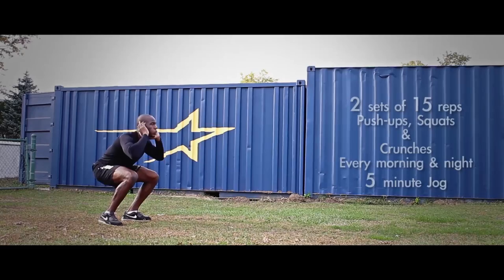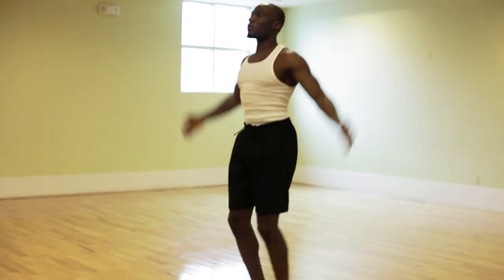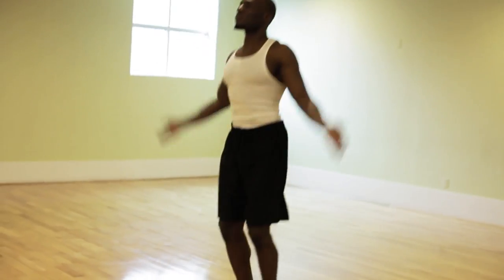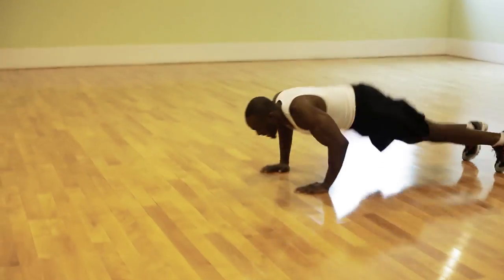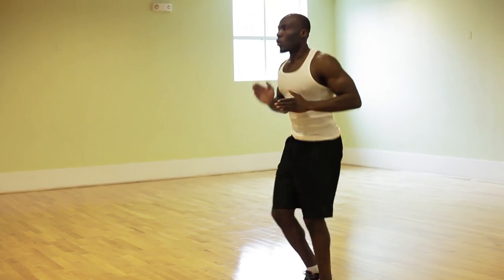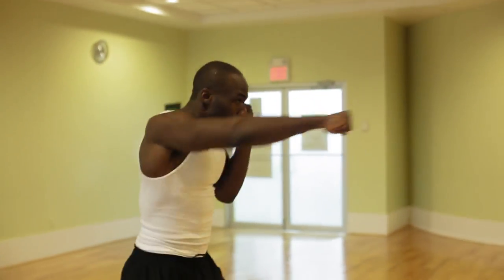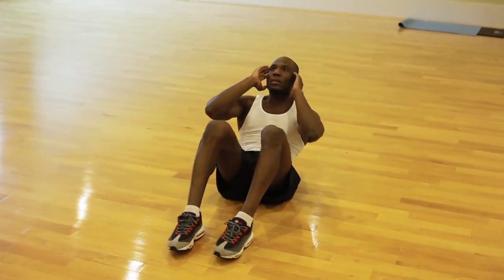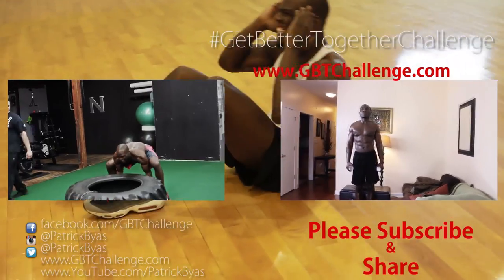Quick 15 minute full body home workout: Get Better Together Challenge (S2 Ep7)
Here's a 15 minute full body  workout that I designed for people who say that they don't have time to workout. It's for beginners and intermediates. I challenge beginners to do this workout on odd days and on even days, cut the reps in half.

My name is Patrick Byas and I am actor/filmmaker. Throughout my life, I struggled with my weight. At one point, I got all the way up to 287lbs until I decided that I wanted to lose weight as fast as possible. At the same time, I understood that it would be a process.

The Get Better Together Challenge will take everyone on a weekly step by step journey on how to adapt to living a healthier lifestyle and reaching your goals quickly. It might be easy for some and might be difficult for some others, but ultimately, if we stay committed, we will reach our goals. Challenge a friend or a family to join. We will focus on ALL fitness levels, beginners, intermediates and advanced.

I'm doing this challenge because a lot of people always ask me how I got fit and ripped, so I'm going to show how I did it.

Watch every week as we CONTINUE our journey and taking the steps on building a healthier lifestyle.

Join our Facebook group for discussions and keep up with updates
Facebook.com/GBTChallenge

Follow me at:
Facebook.com/Mr.PatByas
@PatrickByas on Twitter & Instagram

Written, directed & edited by Patrick Byas
Filmed by Abdul

I will post videos up weekly showing a lot of the things that I do and going through.

Watch the second season of my health and fitness series, the Get Better Together Challenge on my YouTube.com/PatrickByas page and catch season 1 at YouTube.com/ThirteenELLC, where I also post my movies.

Follow me at:
Facebook.com/Mr.PatByas
Youtube.com/PatrickByas
Youtube.com/ThirteenELLC

Follow me at:
Facebook.com/Mr.PatByas
Youtube.com/PatrickByas
Youtube.com/ThirteenELLC

All information provided by The Get Better Together Challenge is of a general nature and is furnished only for educational/entertainment purposes only. No information is to be taken as medical or other health advice pertaining to any individual specific health or medical condition. You agree that use of this information is at your own risk and hold Patrick Byas harmless from any and all losses, liabilities, injuries or damages resulting from any and all claims